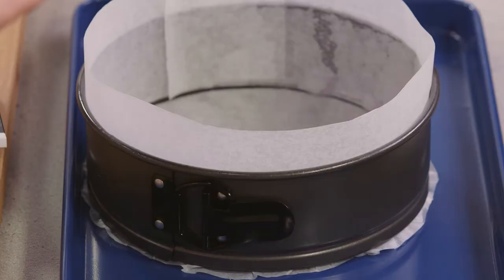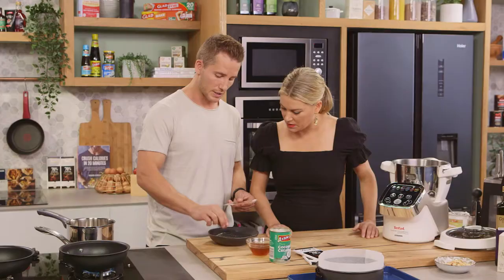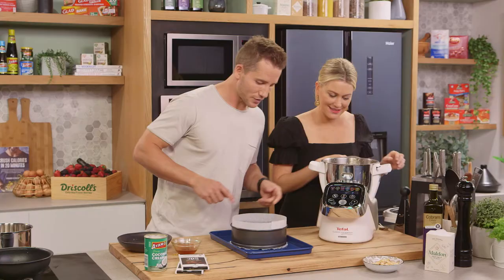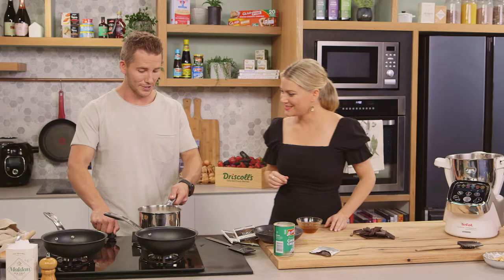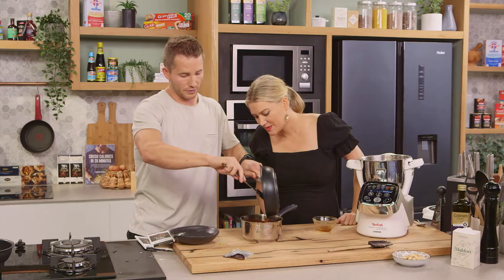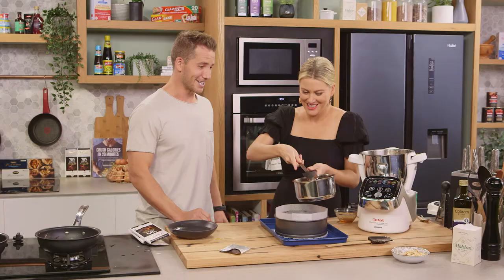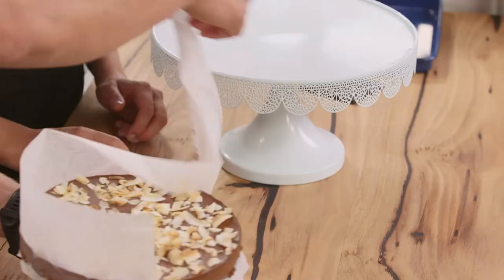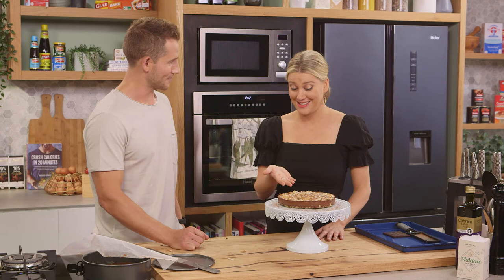Salted Chocolate & Coconut Cake | Justine Schofield | Everyday Gourmet | Channel 10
I share one of my favourite desserts with Justine Schofield on her hit tv series 'Everyday Gourmet'. This decadent cake is simple, loaded with chocolate, and there's no baking required!